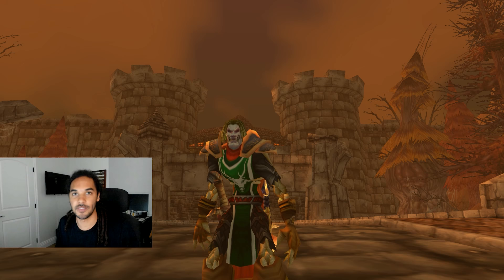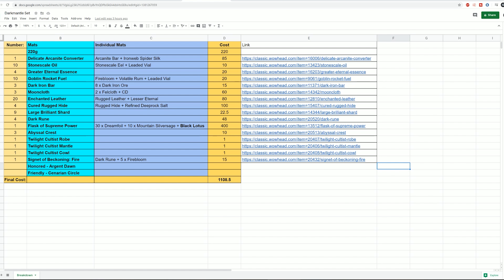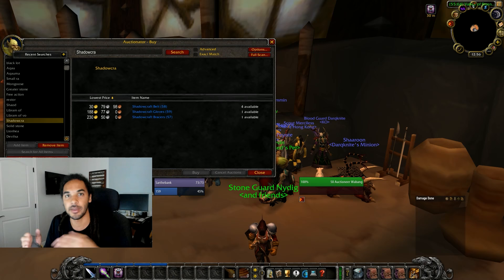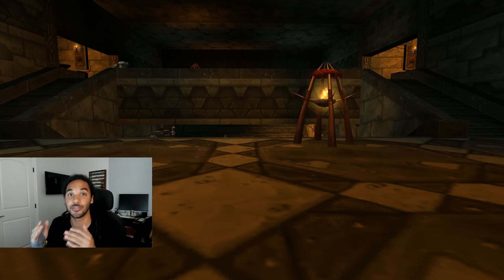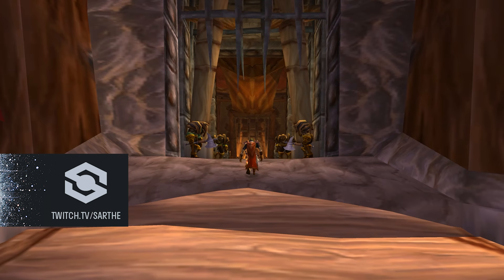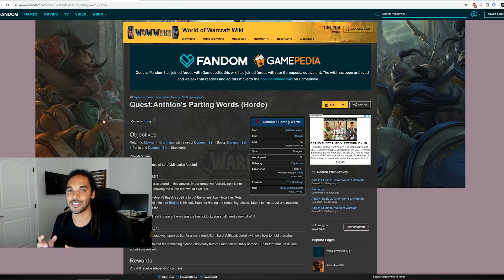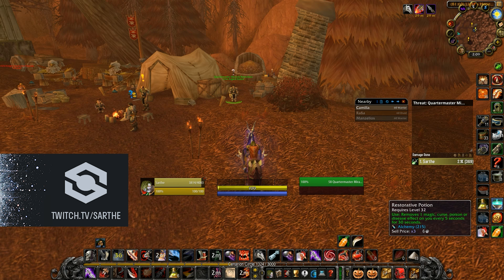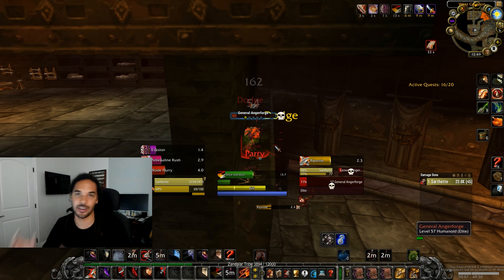Full Tier 0.5 Guide!! (All Classes) (New BIS - Darkmantle & More) - WoW Classic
Phase 5 releases some of the longest quest chains in World of Warcraft history, and today I'll walk you through exactly how to get the tier 0.5 Sets (Darkmantle included!). Some of these sets will be new BiS so make sure to prepare for getting them right at Phase launch!

All mats you need: 1:51
New Quest Chain: 08:01